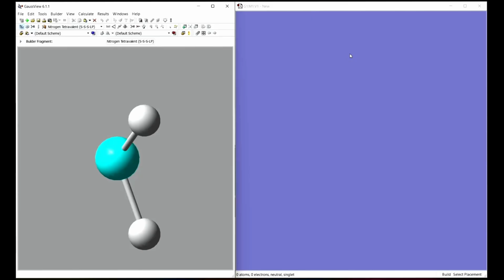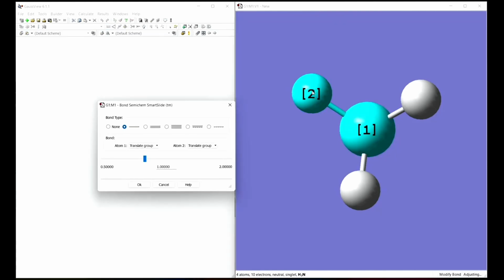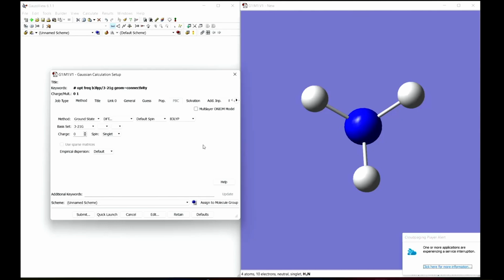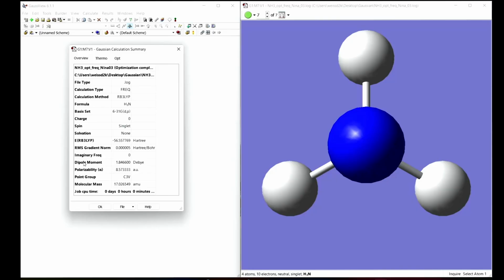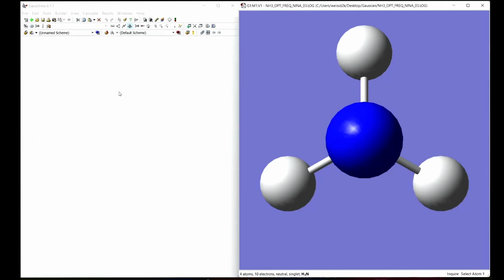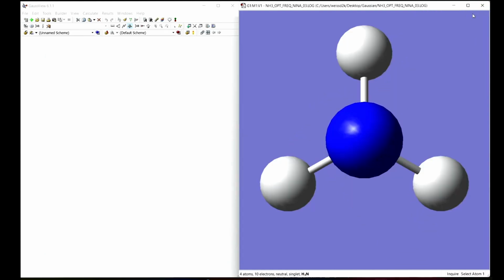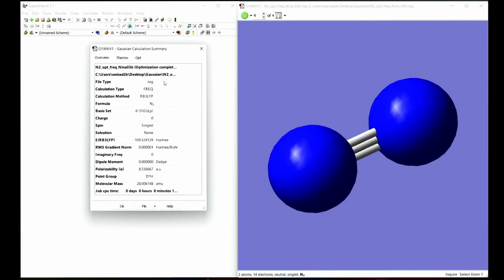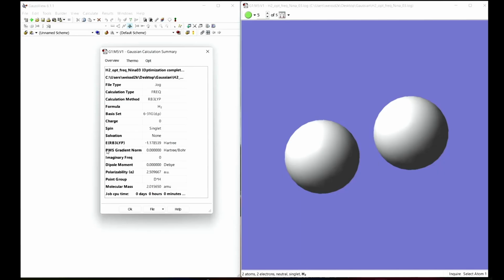Structures and Reactivity: Introduction to Electron Structure Calculations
In this tutorial, we demonstrate how to use the Gaussian software package to build, optimise, and analyse an NH₃ (ammonia) molecule. This step-by-step guide introduces key concepts in computational chemistry, from molecular construction to energy calculations.

Step 1 (0:10): Building the NH₃ molecule in Gaussian
Step 2 (1:57): Manipulating the molecular structure
Step 3 (3:25): Running a geometry optimisation
Step 4 (5:39): Checking and interpreting the results
Step 5 (6:58): Visualising the optimised structure
Step 6 (10:51): Performing energy calculations

Credits:
Experiment by Nina Schleicher
Voice by Nina Schleicher
Production by Hywel Jones

About the channel:
Environmental Geochemistry Teaching Corner shares educational content on key topics in environmental geochemistry and chemistry, designed to support learning and teaching at all levels.